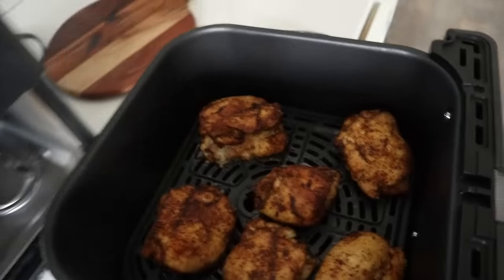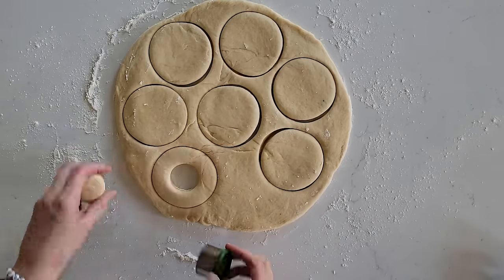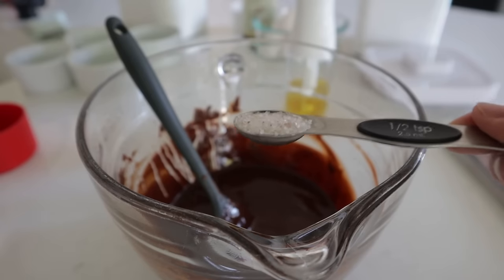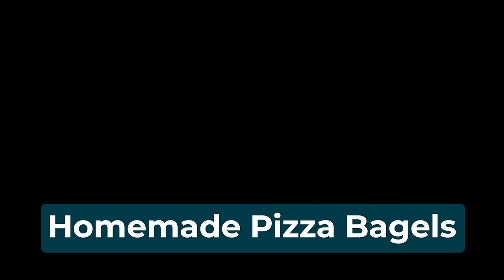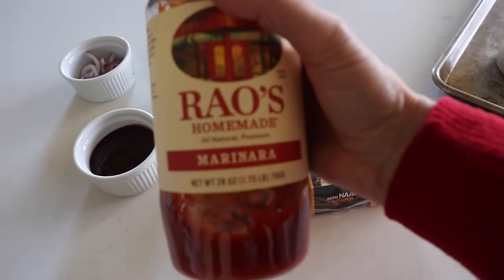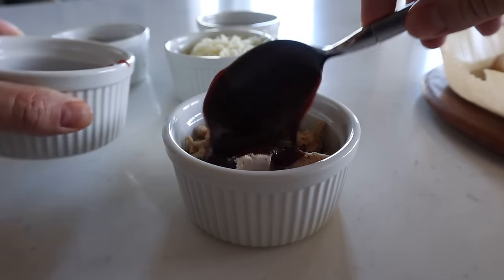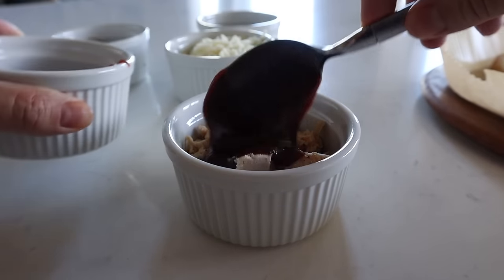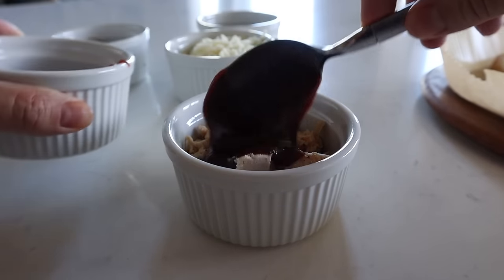15 of THE BEST Air Fryer Recipes What My Family Asks Me To Make the Most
I've made hundreds of different air fryer recipes, and today I am featuring each of my family members favorite air fryer recipe or food that we make all the time! Several of them are in my air fryer cookbook (get it

🔆 The BEST Air Fryer Cheat Sheet w/ Cook Times and Temperatures

Air Fryers I Used in this Video

My Favorite Air Fryer Tools: →
◆ Cosori TurboBlaze 6qt Air Fryer
◆ Cosori 5.8 qt Air Fryer
◆ Instant VersaZone 9 qt Air Fryer
◆ Cosori Dual Blaze Air Fryer
◆ Long Lasting Oil Sprayer
◆ Parchment Paper Liners

⏱️TIMESTAMPS⏱️
00:00 The Best Air Fryer Recipes My Family Asks Me To Make the Most
0:14 Zack's Faves
0:33 Frozen Chicken Nuggets from Just Bare: 380˚F/192˚C for 10 min
0:54 BBQ Chicken & Rice Bowls: air fry chicken 380˚F/192˚C  for 10 min
2:46 Olivia's Faves
3:01 Homemade Air Fryer Donuts
6:07 Parmesan Crusted Brussel Sprouts
7:16 Mallory's Faves
7:26 Air Fryer Lava Cakes
10:46 Taco Foldover Quesadilla
11:45 Air Fryer Loaded Nachos
13:15 Seth's Faves
13:20 Homemade Pizza Bagels (page 174)
14:20 Logan's Faves
14:28 Honey Mustard Salmon
16:35 Aaron's Faves
16:43 Air Fryer Frozen Pizza Rolls  380˚F/192˚C for 10 min
17:10 Haley's Faves
17:30 BBQ Chicken Naan Pizza
21:13 Sausage Potato Onion Bake
23:39 Megan's Fave
23:50 Chicken and Veggies
26:06 Cathy & Hubbys Faves
26:09 Beef Ramen Stir-Fry
28:20 Air Fryer Chicken Thighs for Tacos
31:05 Look what else I have for you

Hi! I'm Cathy Yoder - "The REAL Air Fryer Queen" 👑 👩🍳

As a busy mom of 8 kids who doesn't LOVE to cook, I needed a more inspiring way to feed my family--several times a day. That's when I had an "aha moment" and discovered I could use an AIR FRYER to cook real food, using real recipes, REAL FAST.

Now, I'm on a mission to EMPOWER everyday cooks (like me) to feel more confident in the kitchen. With simple ingredients and easy-to-follow instructions, every air fryer recipe here will help you make delicious (and mostly nutritious) air fryer meals in minutes.

So, if you're ready to unleash the power of your air fryer, join me here at Empowered Cooks. We'll make recipes ranging from amazing air fryer chicken to salmon, steak, veggies, baked goods, and desserts in a fraction of the time it normally takes. Are you ready? Let's go! 🚀